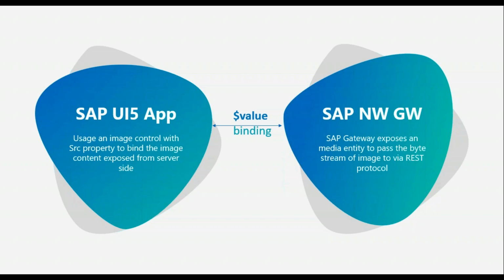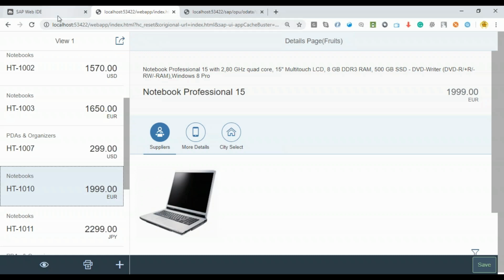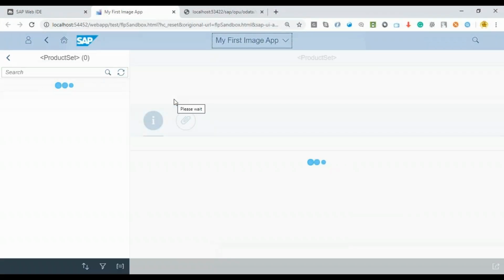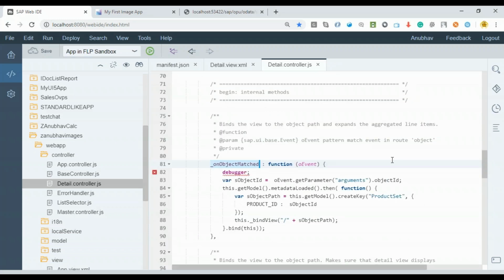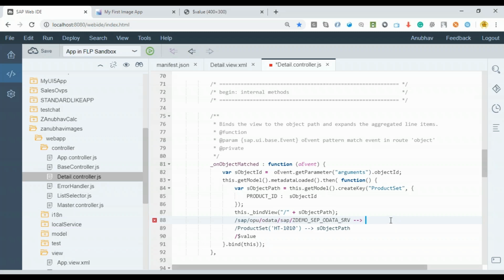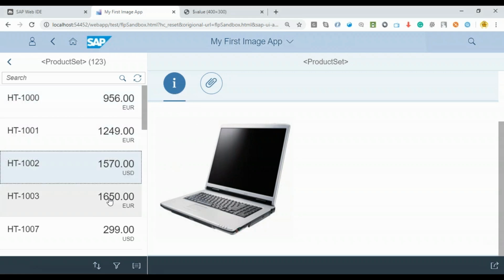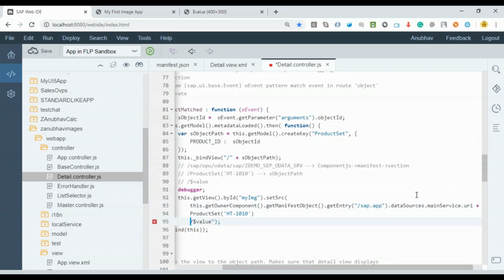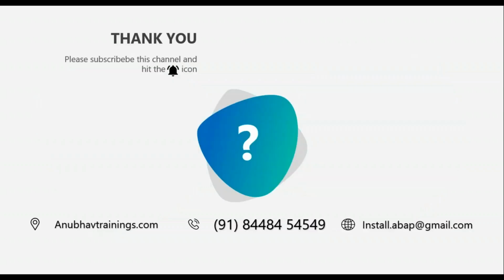How to bind Images in SAP Fiori $value | How to display Image in sapui5 | GET_STREAM from SAP OData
In this video, we will learn how to read/get images through SAP Netweaver Gateway from backend system using OData service. These images can are of products stored in the EPM Data Model which comes along with SAP NW OData Server.

In this example, I am using the Enterprise Procurement Model(EPM) model data to demonstrate the scenario.

How to bind Images in SAP Fiori $value
How to display Image in sapui5
GET_STREAM from SAP OData